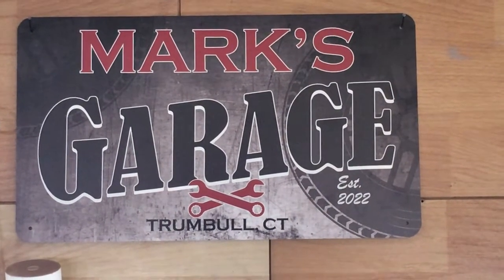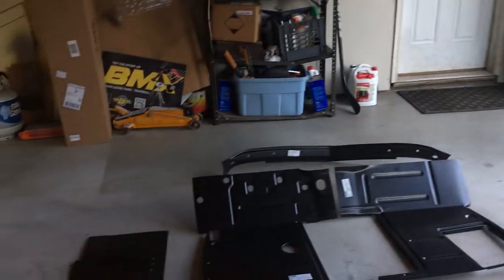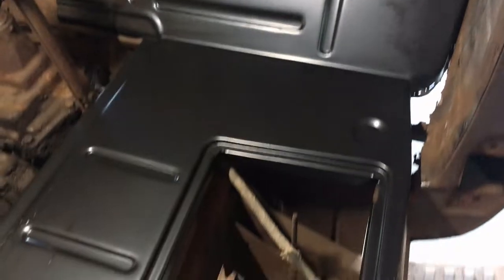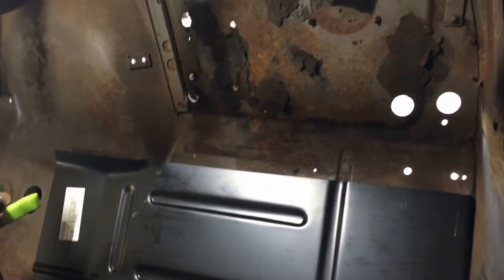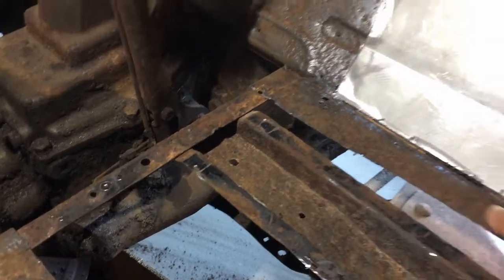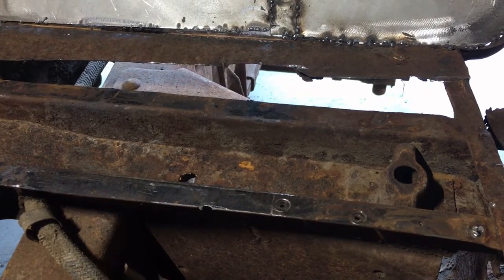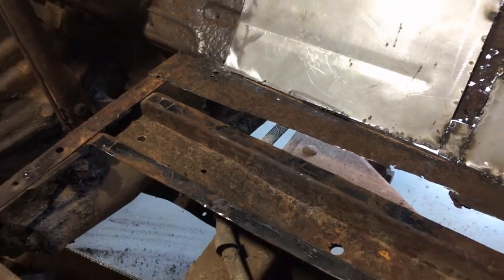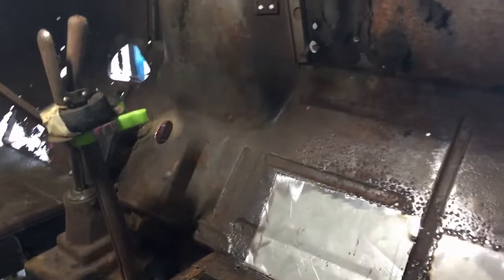1947 GMC - Hidden Rust Question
Looking for your opinion about how to proceed.